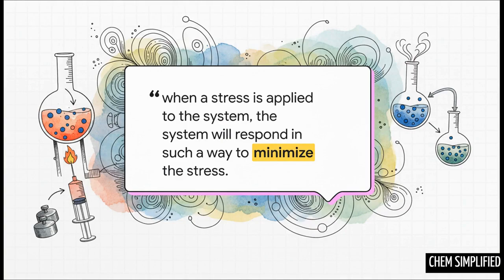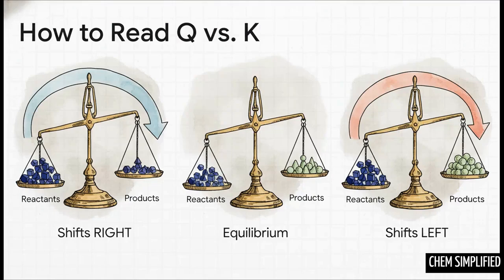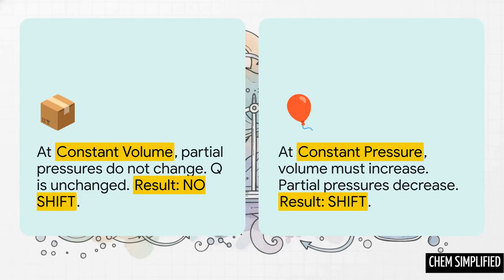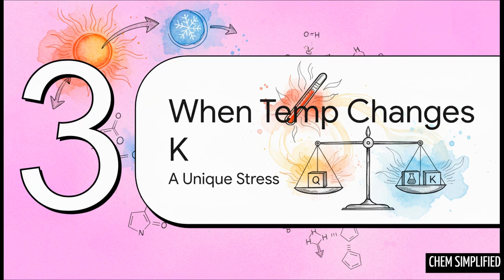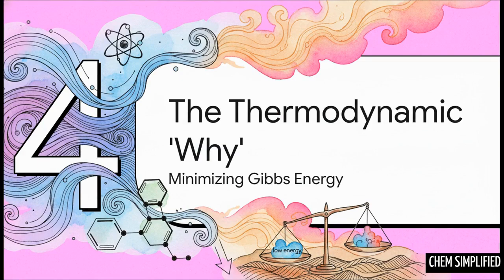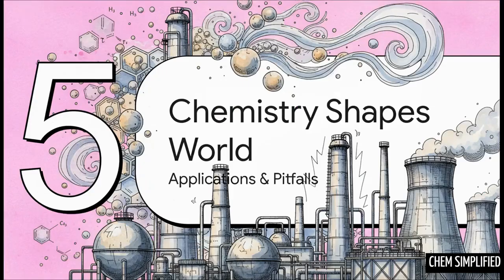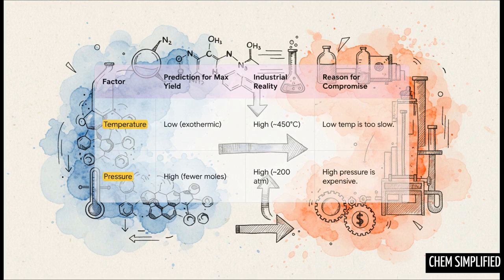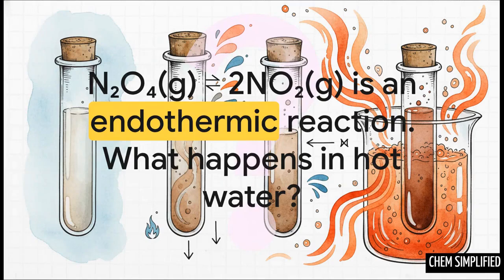Le Châtelier Unleashed 🔥: Mastering Equilibrium for Olympiads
In this session we dive deep into Le Châtelier’s Principle, starting from the basics and climbing up to advanced Olympiad-level insights. We break down equilibrium, Q vs K, ΔG logic, Kp/Kc relations, temperature and pressure effects, inert gases, van’t Hoff equation, real industrial examples, and common mistakes.

Fast-paced, visual, and crystal-clear — perfect for students preparing for Chemistry Olympiads, competitive exams, and anyone who wants to truly understand how equilibrium responds.